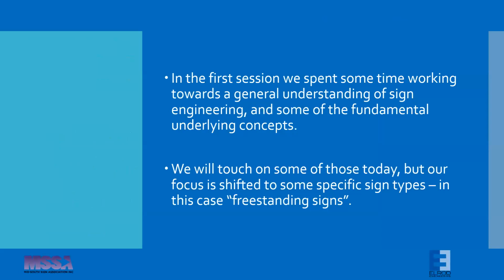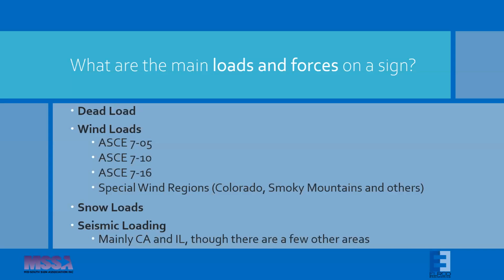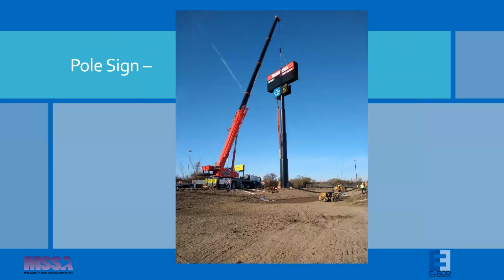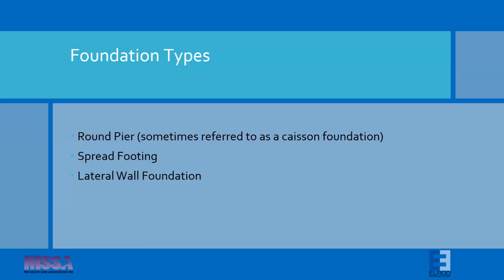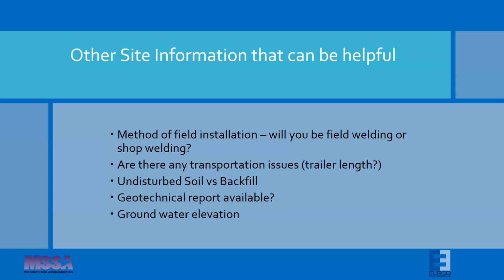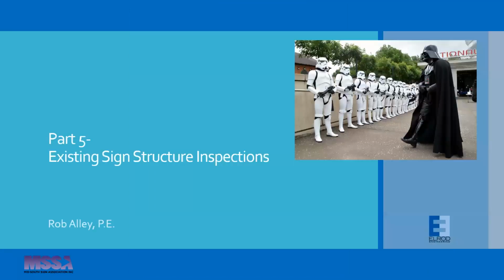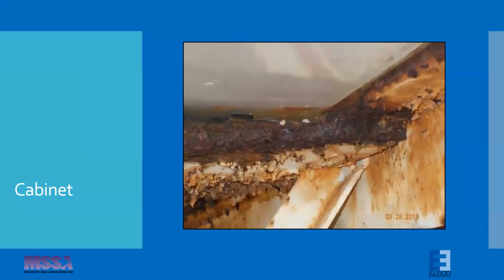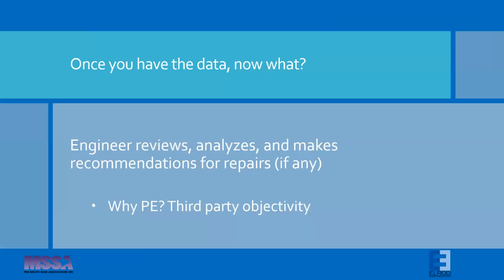(2023) Introduction to Sign Engineering for Project Managers Part 2